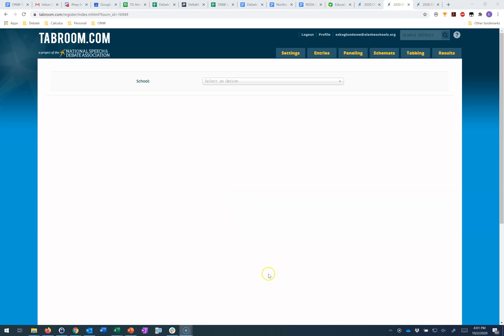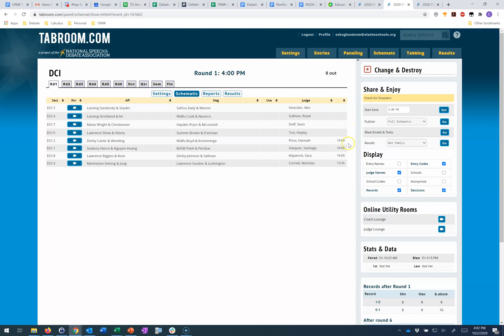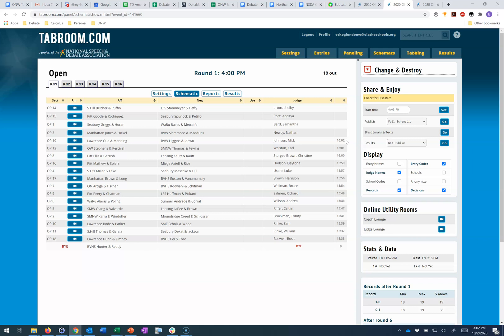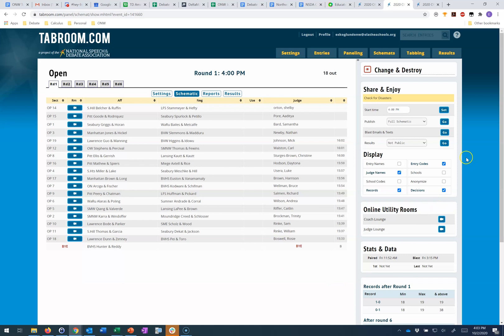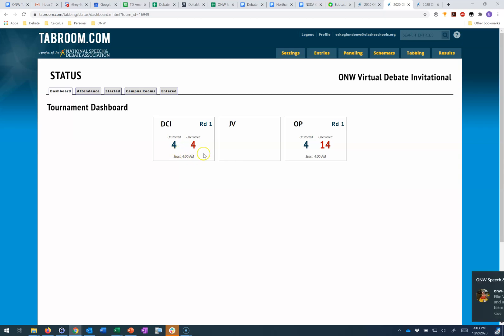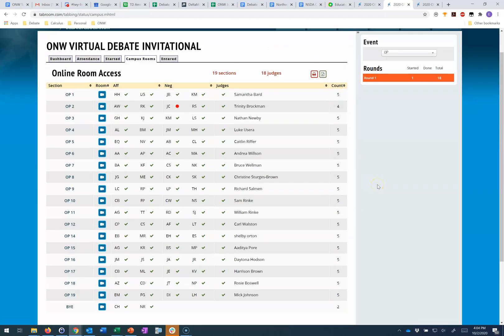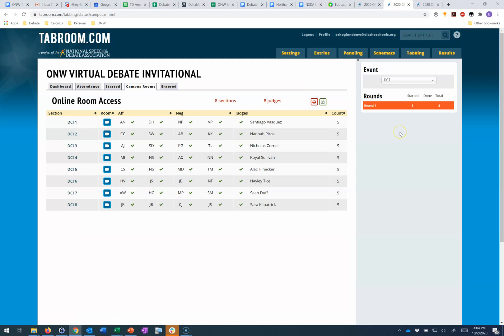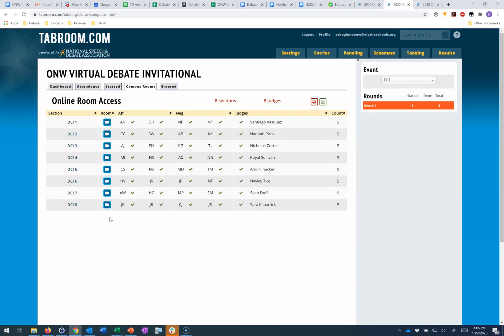Tabroom.com Tutorials - Monitoring Your Tournament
CORRECTION: I was mistaken in describing the "Campus Rooms" tab - the green checkmark indicates whether they have logged into the room at all, not necessarily who is currently logged into the room. Still a very useful little tab.